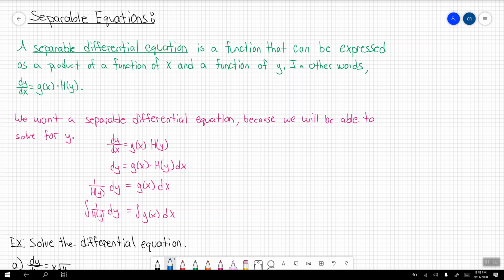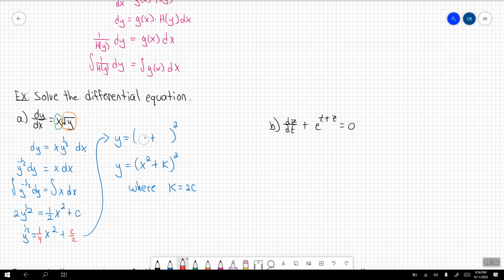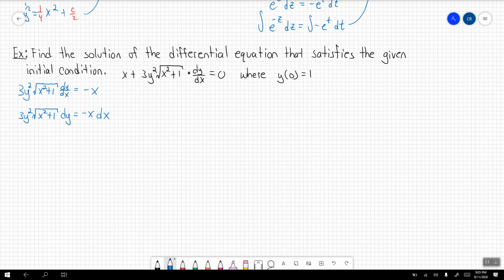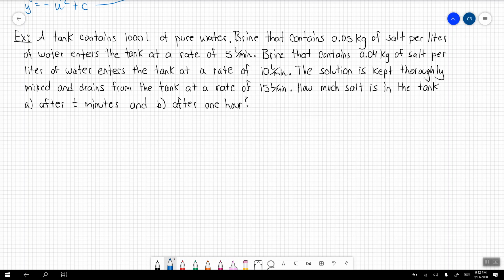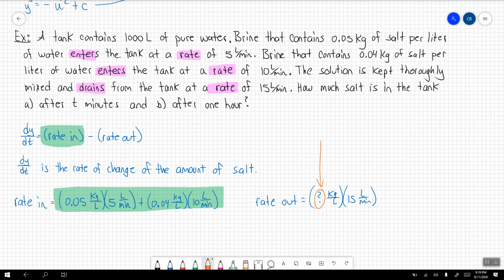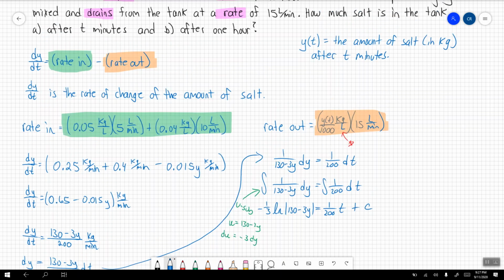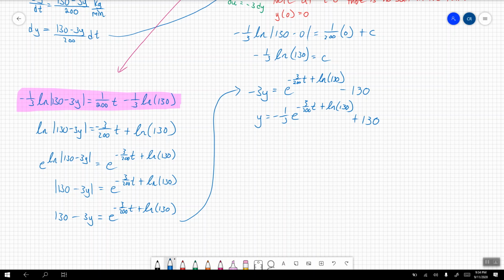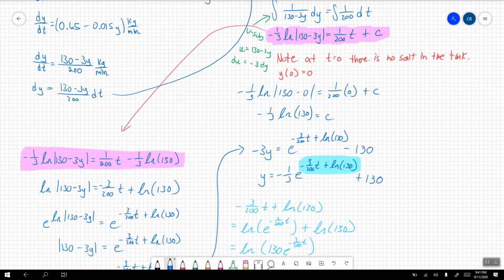Separable Differential Equations